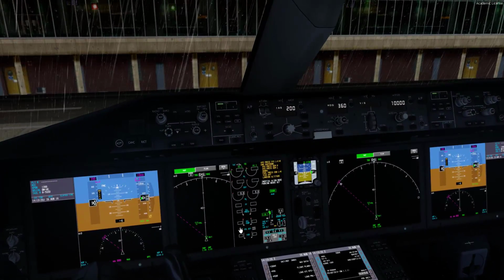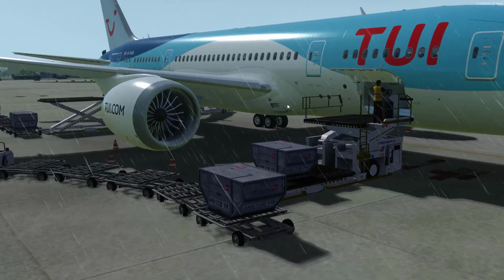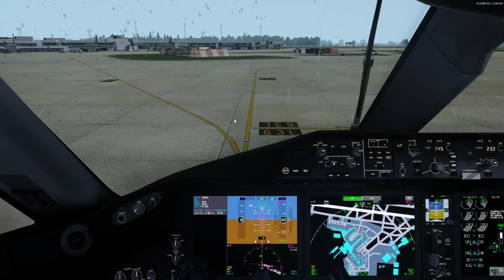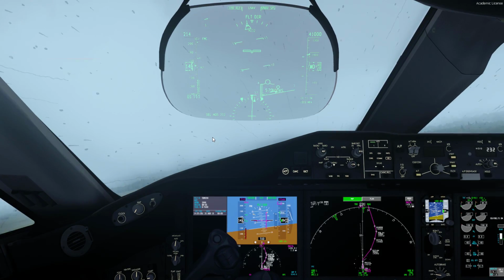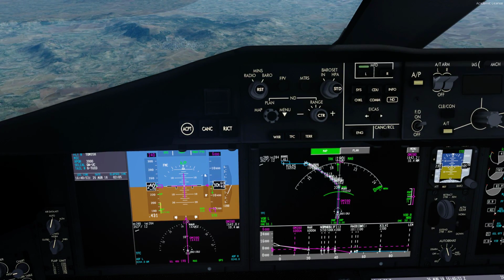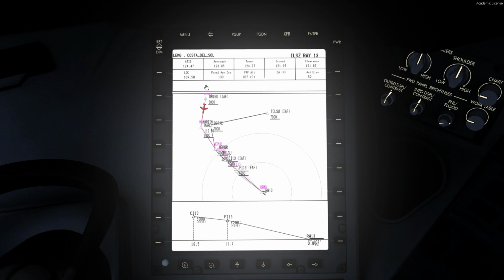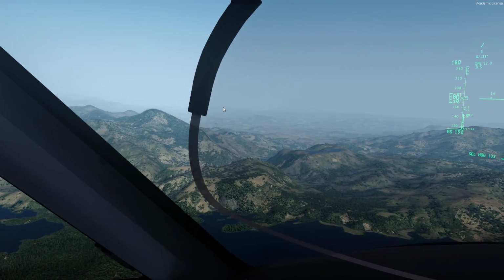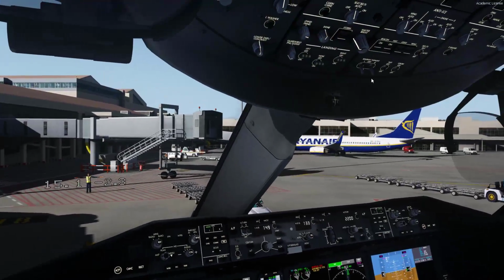P3D V4.3 Full Flight - Tui 787-8 - Manchester to Málaga (EGCC-LEMG)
PC Specs:
Motherboard: ASUS STRIX Z270E
CPU: Intel i7-7700k (4.8GHz)

Addons Used in the Video:
QualityWings Ultimate 787
UK2000 Manchester
Aerosoft Málaga Professional